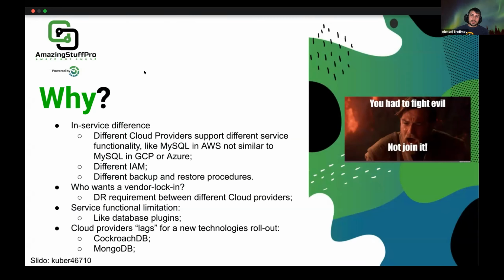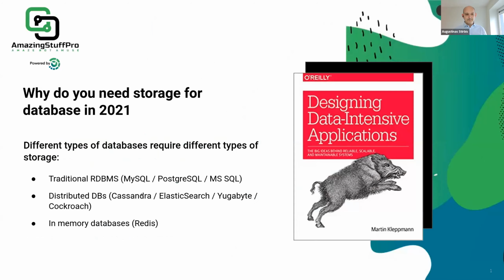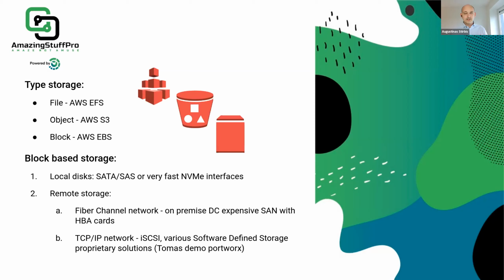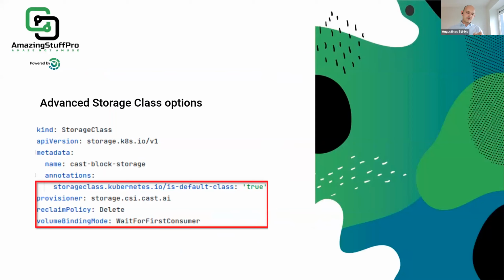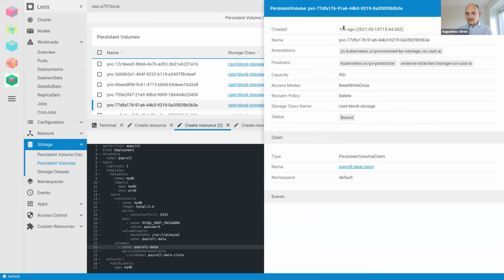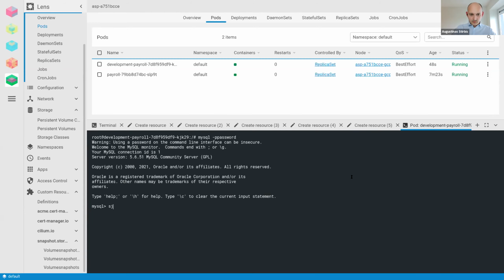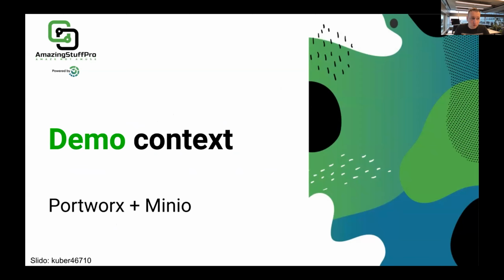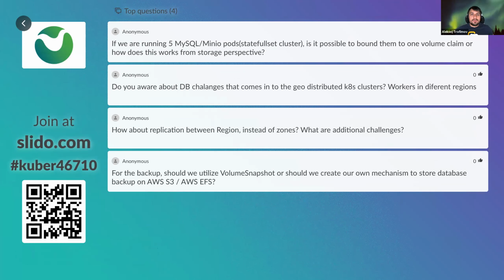Shoot yourself in the foot - Databases on Kubernetes online meetup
Hi community! It was great to meet you yesterday in our virtual meetup and share our dev stories with you once again.